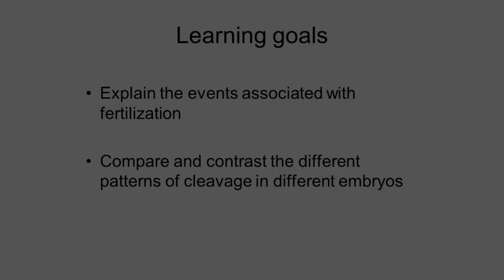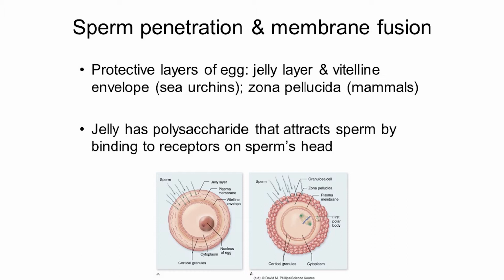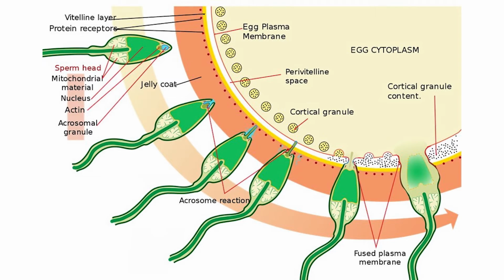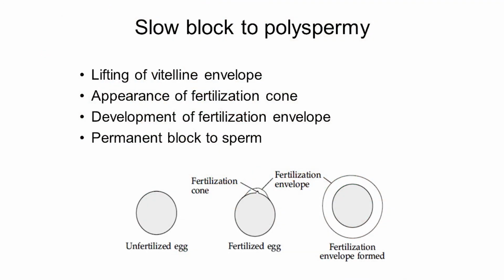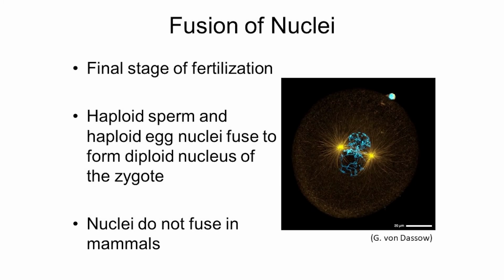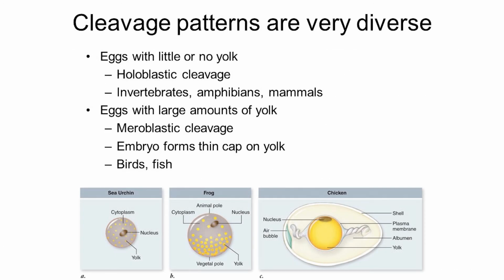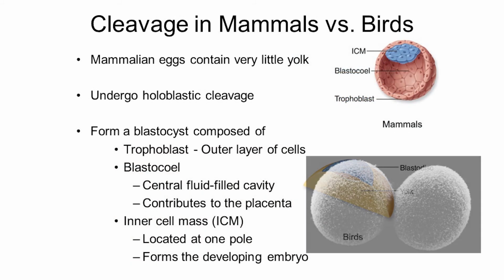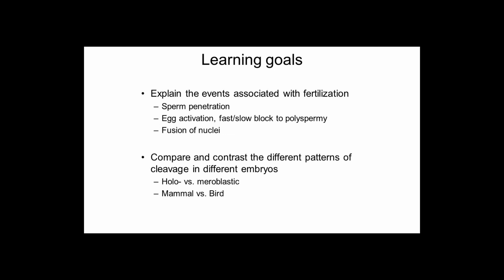Animal Development I